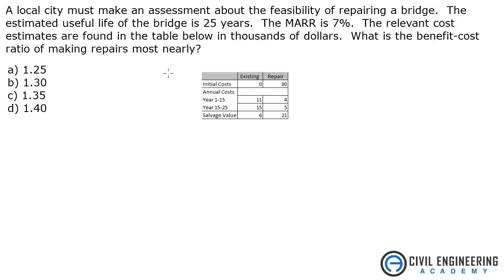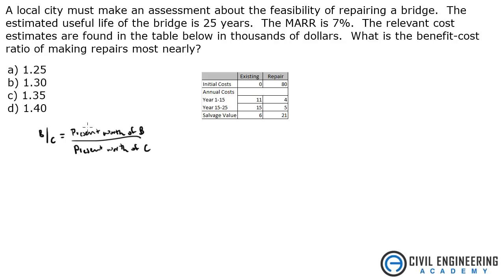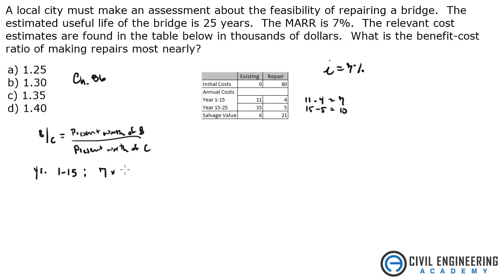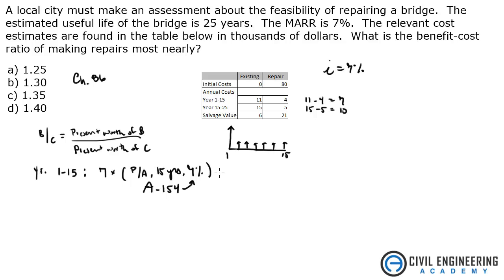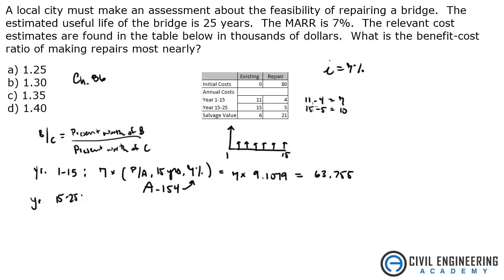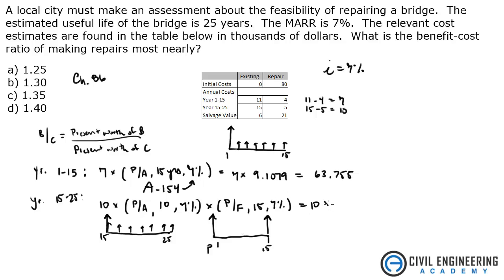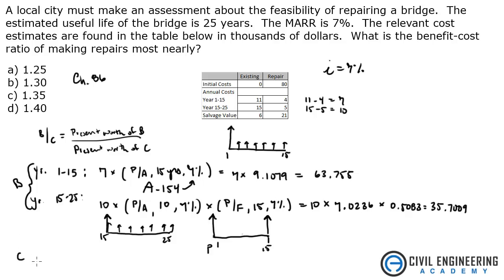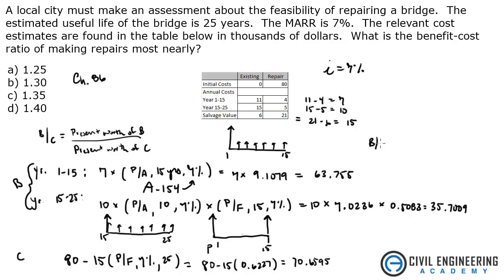Civil PE Exam - Construction - Benefit to Cost Ratio of a Bridge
Great problem dealing cost-benefit ratio on the civil engineering PE exam.

If you need advice, more tips, excellent practice exams for the civil PE exam, solved problems, or courses, make sure to check out our home base: civliengineeringacademy.com

Thanks for checking things out!